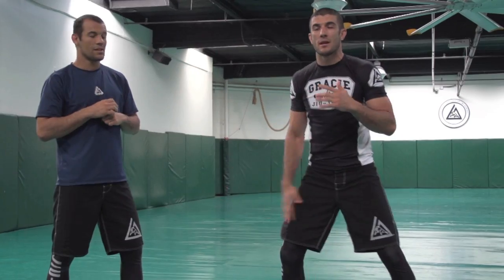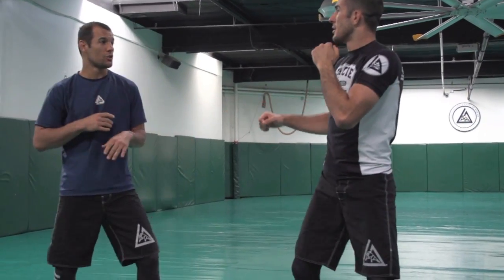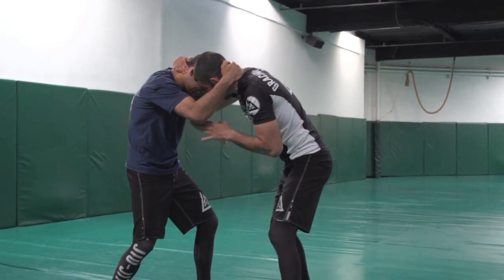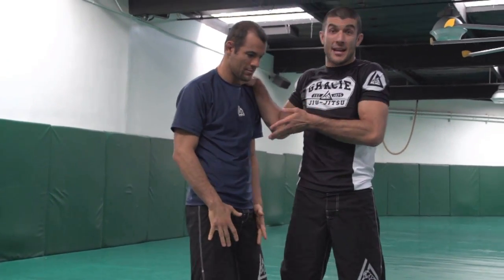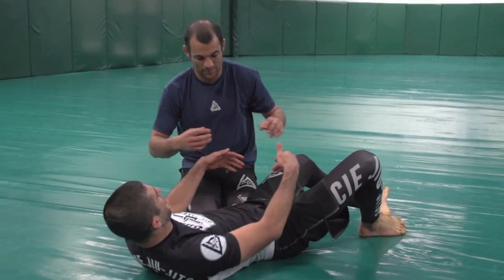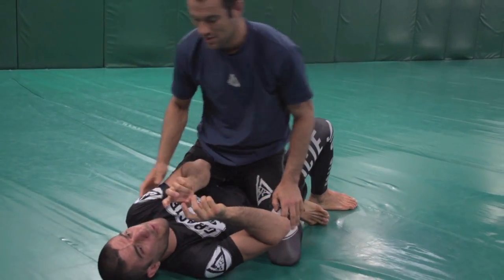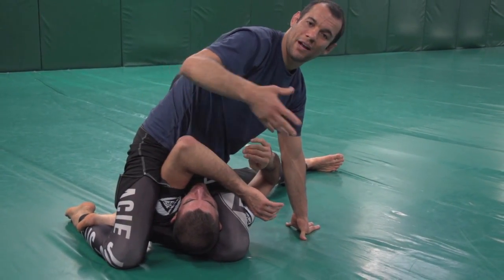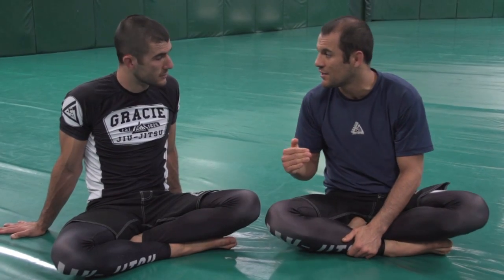Royce Gracie vs. Ken Shamrock (Extended Breakdown) PLUS Mounted TRIANGLE Choke by Donald Cerrone!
Rener and Lyoto did an impromptu breakdown the day after the fight, but there wasn't enough time to discuss entire fight. With Ryron back in the mix, the Gracie Brothers were able to dig into all the critical details of fight from Royce's impeccable distance management and classic Gracie Jiu-jitsu clinch-entry timing to the rear takedown and the finish from modified mount. They also go over the spectacular Triangle Choke from mount that Donald Cerrone used to defeat Alex Oliveira at UFC Fight Night in Pittsburgh!

- Find a Certified Training Center near you, or learn Gracie Jiu-Jitsu from anywhere in the world! Registration is free and the first three lessons are unlocked for your instant viewing!